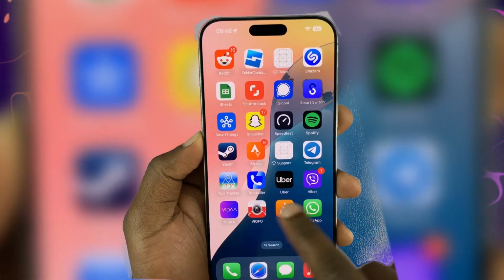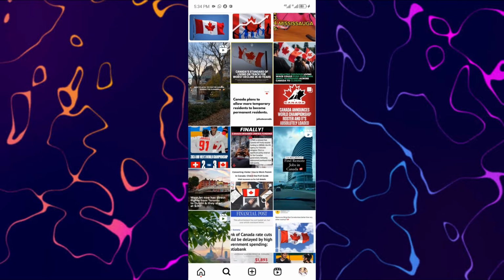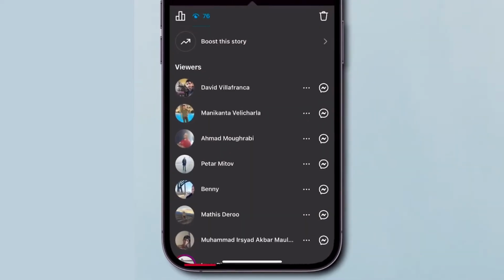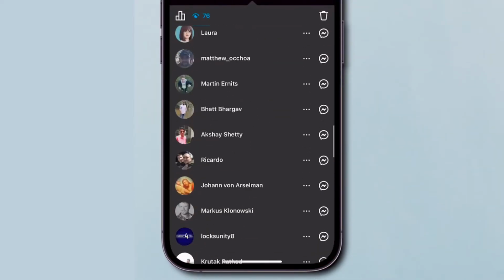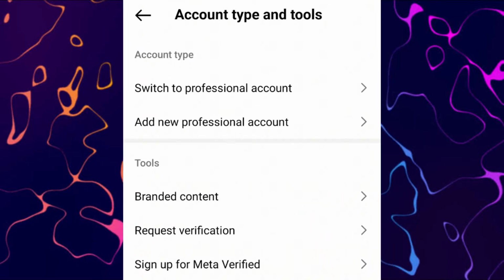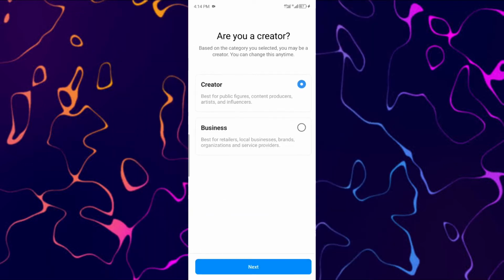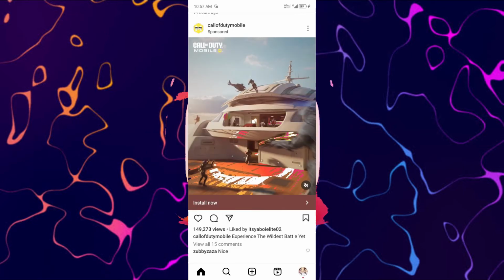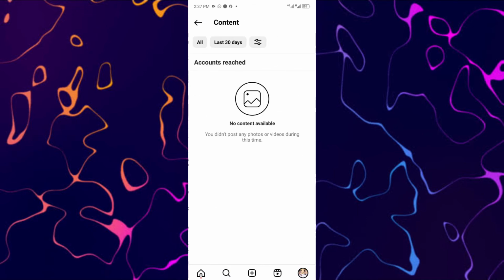How To See Who Visits Your Instagram Profile (iPhone & Android)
This video tutorial explains in detail how to know who views your Instagram profile and track your potential audience's interest. If you’re curious about who visits your Instagram profile, this guide offers simple methods to monitor interaction and find your Instagram visitors. While Instagram doesn’t officially disclose profile viewers, we’ll show you strategies to interpret story views and use available tools to spot who viewed your Instagram profile without breaching privacy terms.

Discover tips to understand who stalks you on Instagram and get insight into how to see who viewed your Instagram profile using professional account tools. You’ll learn steps to find your Instagram stalkers by analyzing story interactions and other activities. We also introduce how you can set up highlights strategically to reveal who views your Instagram profile regularly, helping you discover if there’s a secret admirer in your followers.

Finally, we discuss how to know who visited my Instagram profile using third-party options carefully. Although some claim to have a free app for Instagram profile visits, it’s essential to understand the risks and limitations. This tutorial covers effective, safe ways to gather information about who viewed your Instagram and how to see who views your Instagram profile responsibly, ensuring your experience stays secure and informative.